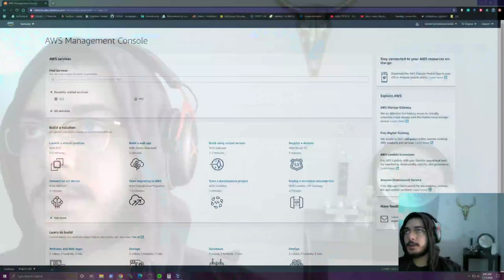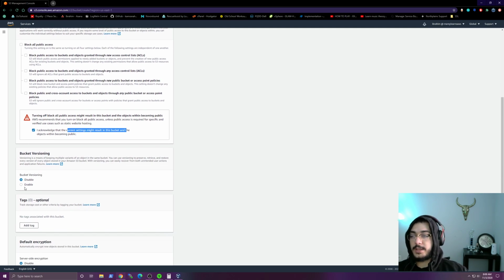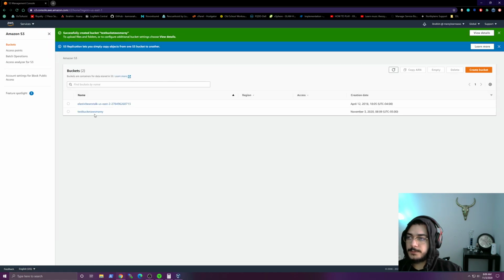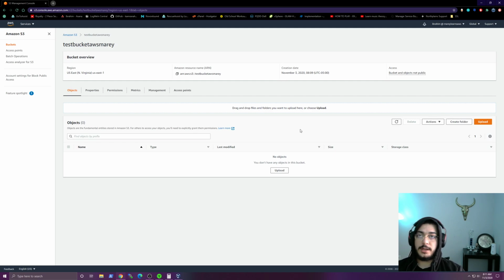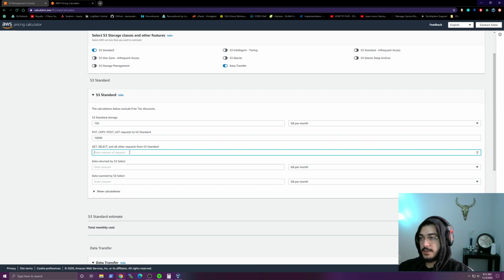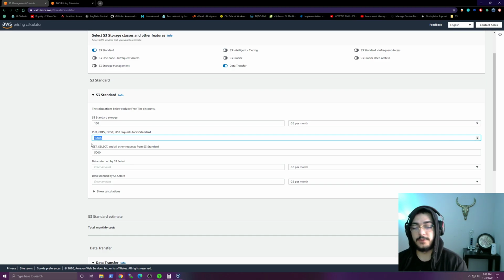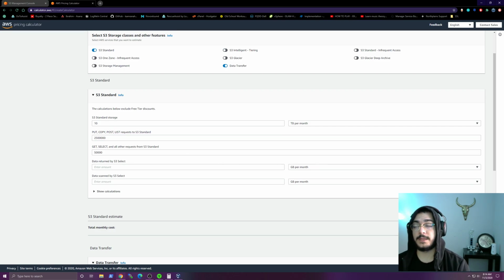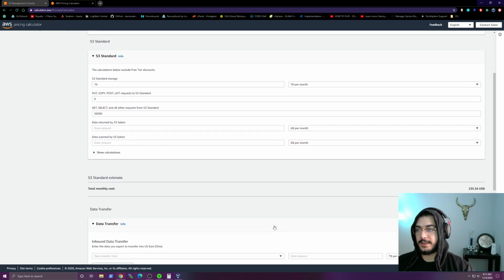AWS S3 Basics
In this video we walk through S3 and a quick understanding of what an s3 bucket is what is it used for and a few examples of some pros and cons in my opinion